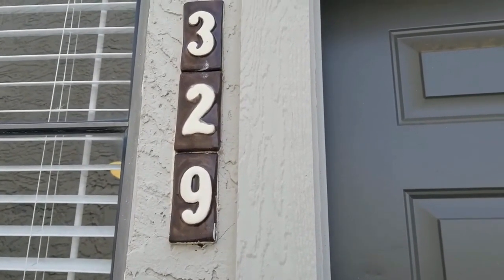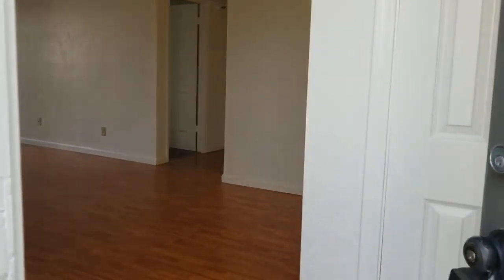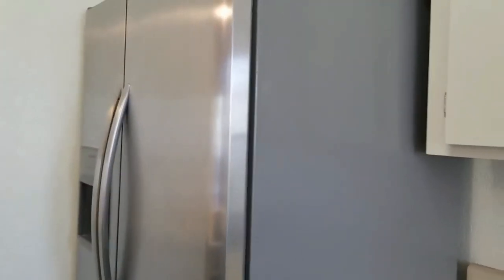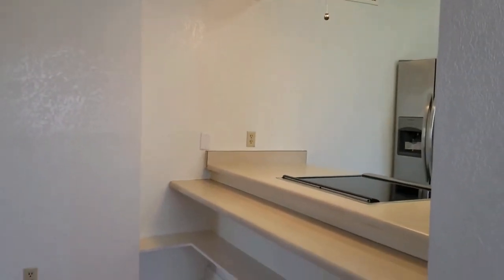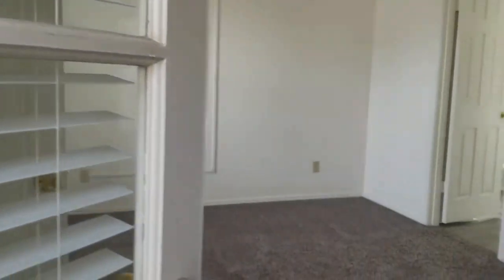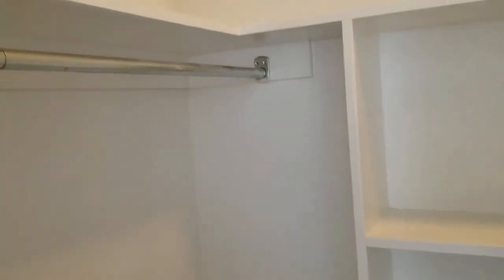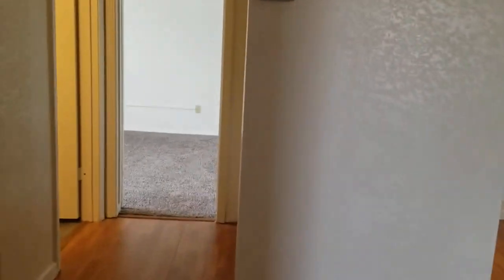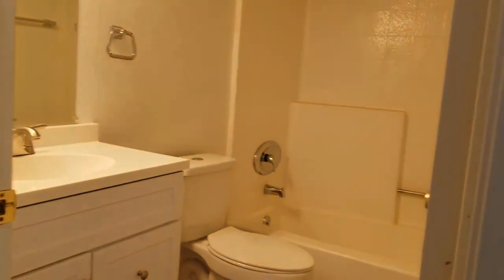Condos for Rent in Scottsdale 2BR/2BA by Scottsdale Property Management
One of our CondosForRentInScottsdale features 2 good-sized bedrooms and 2 lovely bathrooms with wonderful fixtures. As you enter the condo unit, you'll see an open-plan living/dining/kitchen area with beautiful laminate flooring and charming light fixtures throughout. The kitchen is equipped with built-in cupboards, stainless steel appliances, and gorgeous countertops. The private patio is perfect for relaxing or weekend BBQs with family and friends. The bathrooms have nice fixtures and cute vanities. Both bedrooms are carpeted and have ceiling fans inside. This condo unit is truly a must-see! This may be the perfect property for you.

2929 E Camelback Rd #119, Phoenix, AZ 85016, United States

today for information on property management in Scottsdale. To view our available listings, check out today!

Can you imagine yourself living in this lovely condo for rent in Scottsdale? and give our professional Scottsdale property managers a call today! Know someone who might want to rent our condos for rent in Scottsdale, instead?

Experience professional Scottsdale property management with us at ServiceStarRealty! or learn more about Scottsdale property management

2929 E Camelback Rd #119, Phoenix, AZ 85016, United States